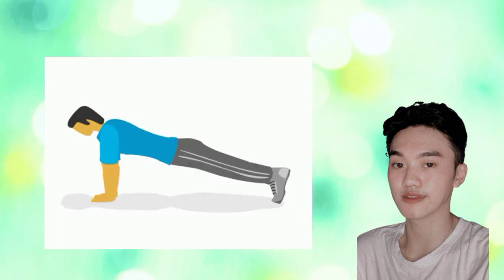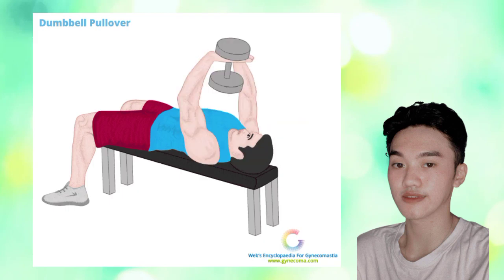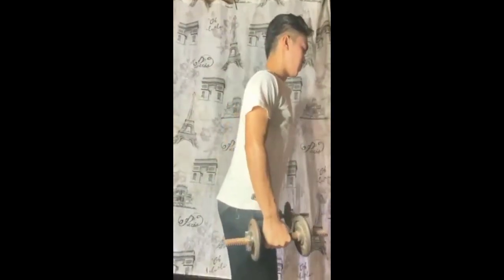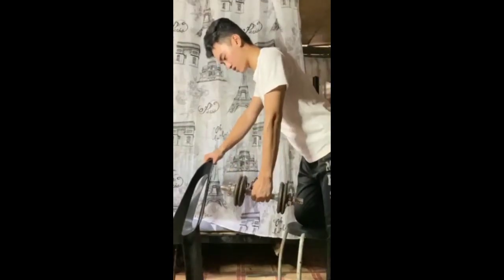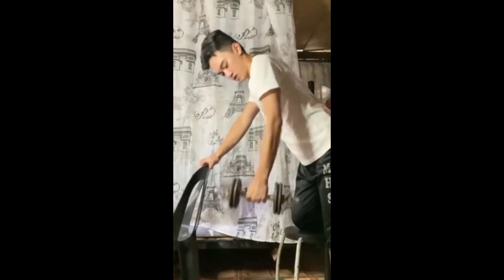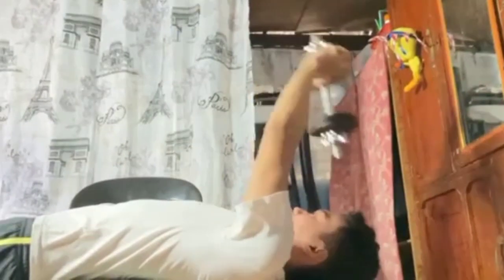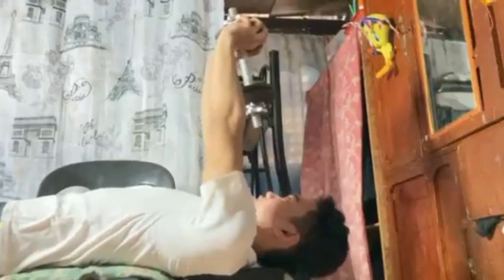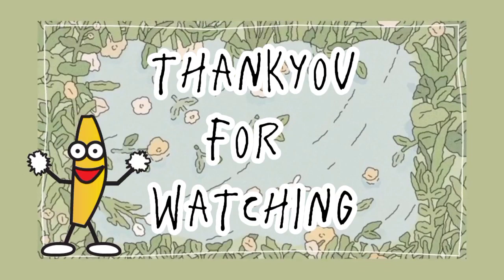HOMEBASE EXERCISE USING DUMBBELL- VLOG#2